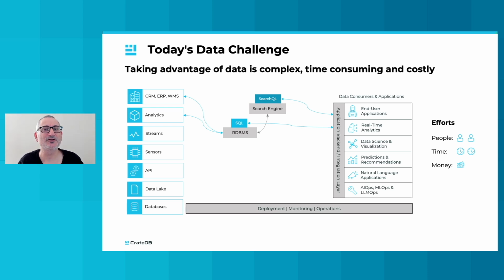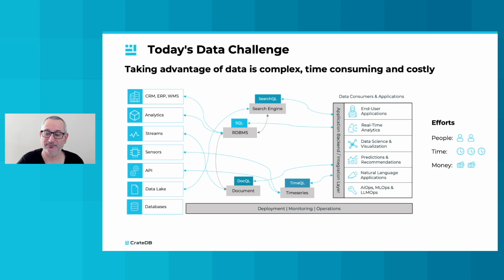Benefits of a Database for Any Type of Data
In this video, we will take a moment to understand how CrateDB solves the challenges associated with today's diverse data sources and the demands of modern systems or application development.